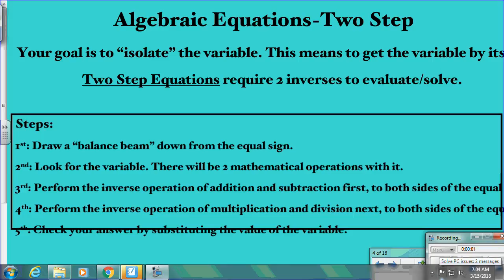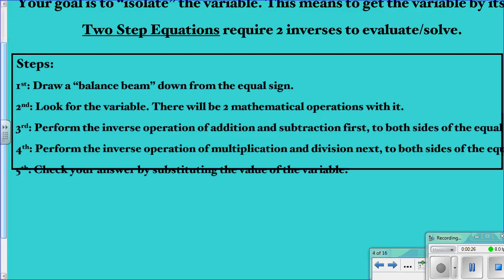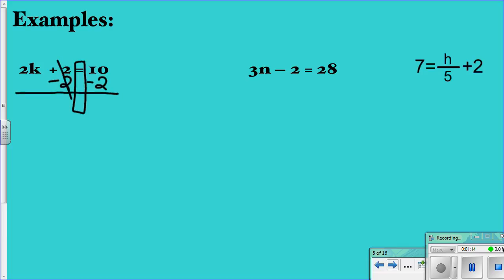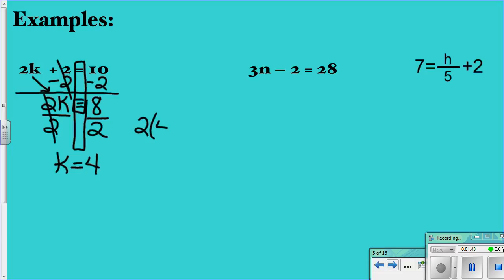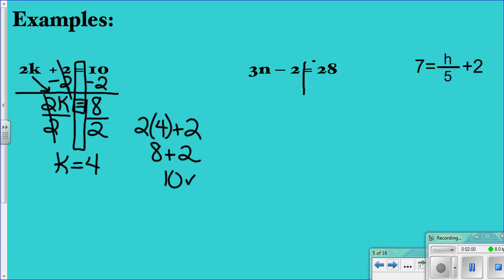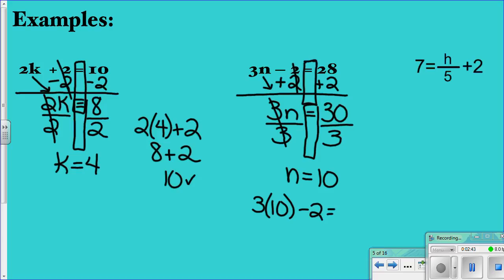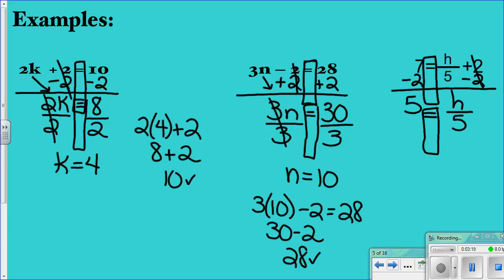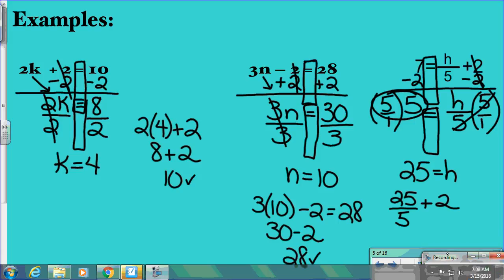2 step equ